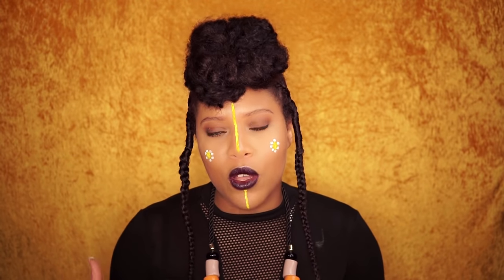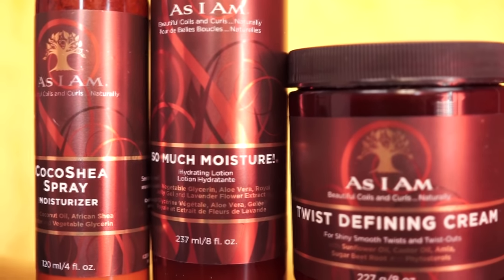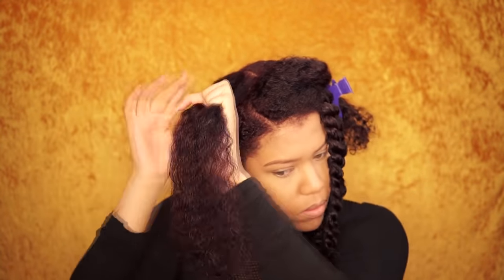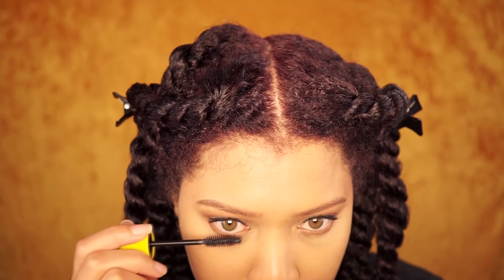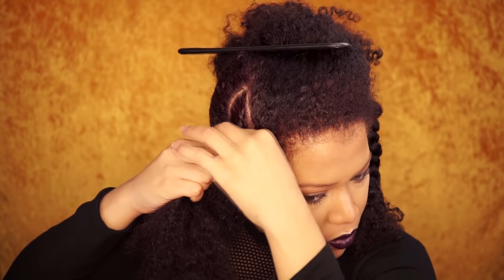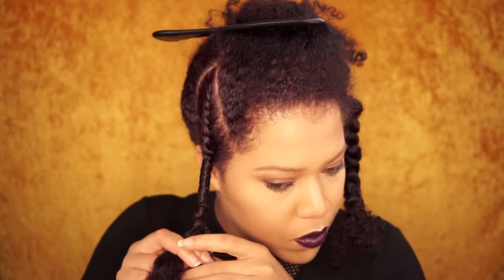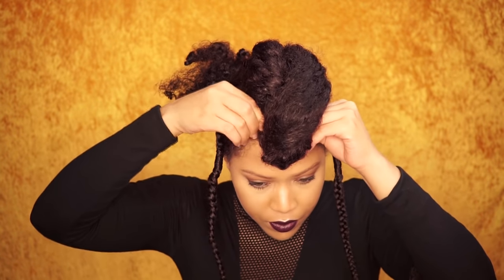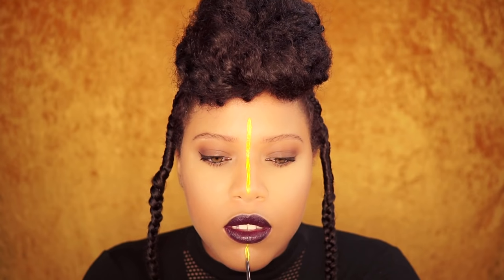Natural Hair Tutorial with As I Am - FULBE/WODAABE INSPIRED // Samantha Pollack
I partnered with As I Am Naturally to create this amazing hairstyle. This hairstyle & makeup is inspired by the Fulbe/Wodaabe tribe. The Wodaabe are a nomadic people populating the Sahel desert of West Africa. Once a year in a few select locations, their tribe gathers to celebrate the fantastic tradition of Gerewol, often referred to in the popular press as a male beauty pageant (Human planet, 2011).

New videos on Thursdays & Sundays at 10:30 am EST/7:30 am PST/16:30 Amsterdam time (Dutch videos every last Sunday of the month).

Bigchop : DEC 2010
Hairtype : 3C/4A
Hair color: Naturtint 5M Light Mahogany Chestnut

As I Am Twist Defining Cream
As I Am So Much Moisture
As I Am CocoShea Spray

♬ Youtube Library:  -  ♬

Camera : Sony a6000
Lenses: Samyang 10MM F/2.8 & Sigma 30MM F/2.8
Editing : Sony vegas pro
Lighting : Ring light & Softboxes

❥ Samantha Pollack